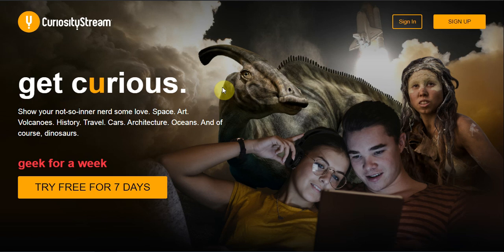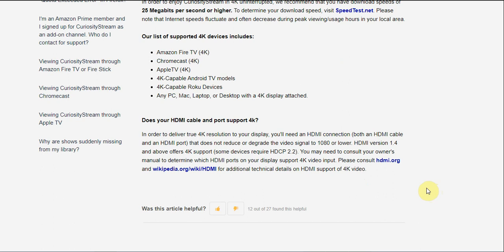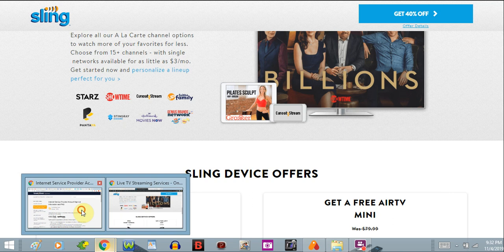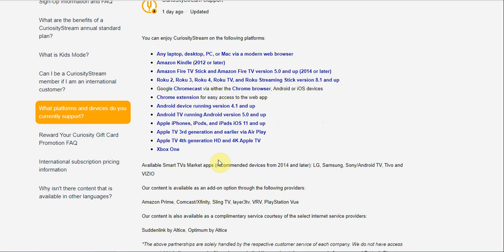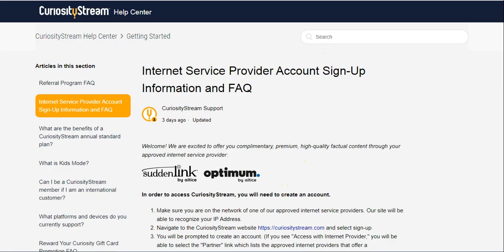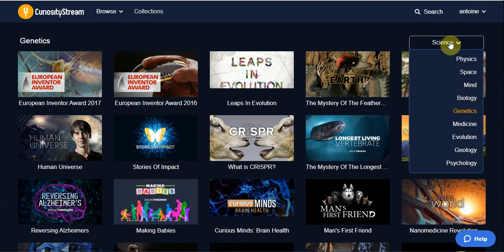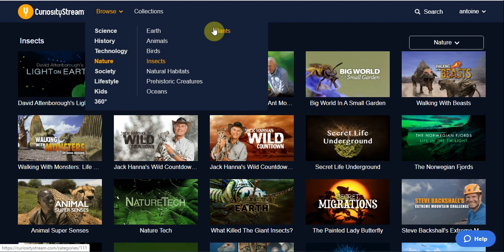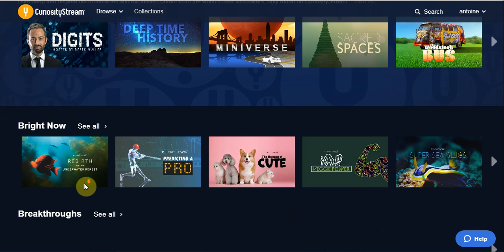Curiosity Stream: The Place for Documentaries and More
Curiosity Stream offers Non-Fiction content for all ages.
Genres include; Tech, Science, Nature, Biology and many many more